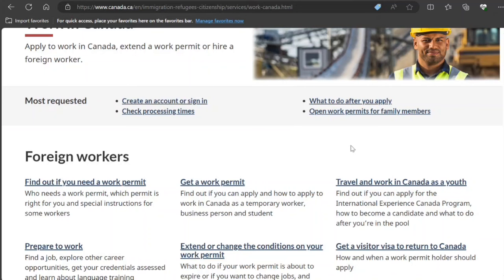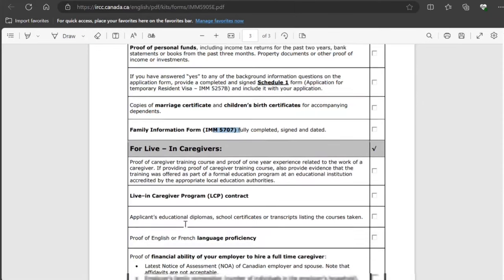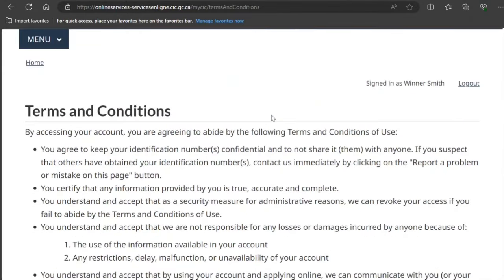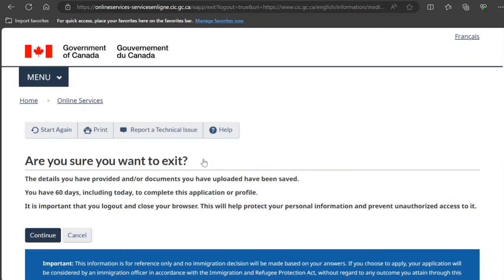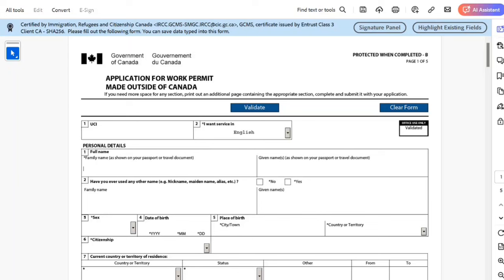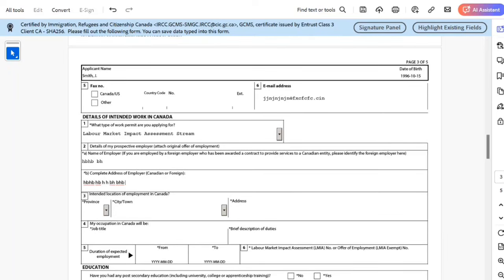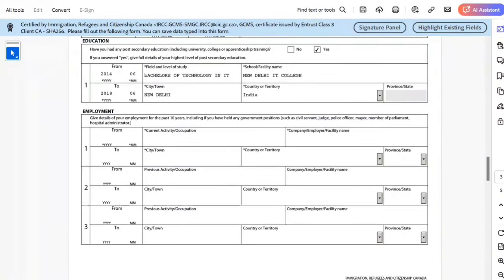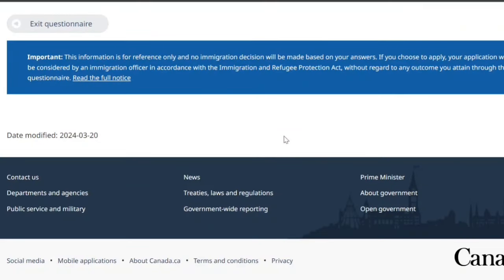How to Apply for Work Permit Canada Online Step by Step with LMIA Full form filling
Hello Guys,

In this detailed video, I have taken you through all the steps of applying a closed work permit for Canada online including form filling, come to Canada Wizard and uploading your documents with LMIA. The very first step is to create your MYCIC account. If you want to know how to do that, then refer this video:

Imm 5257 Schedule 1 - Application for Temporary Residence Step by Step How to Fill the form